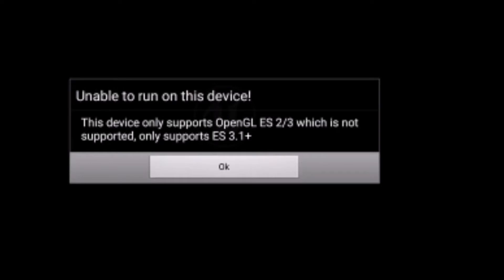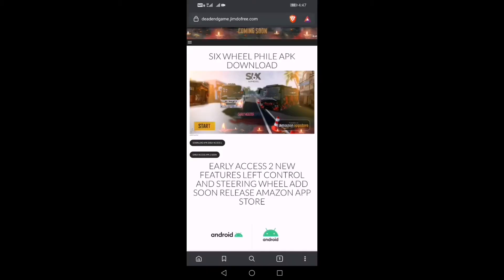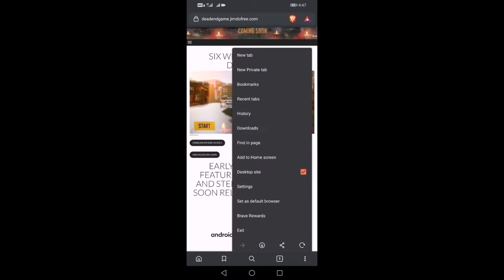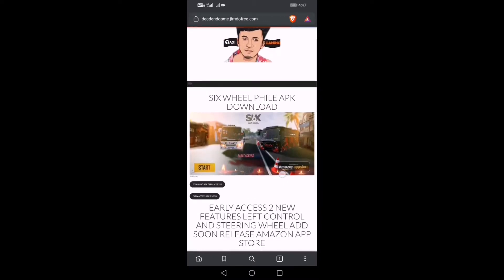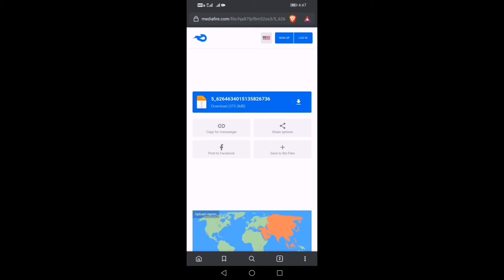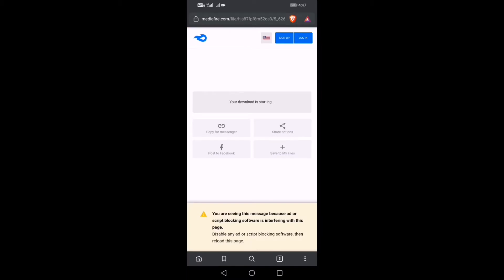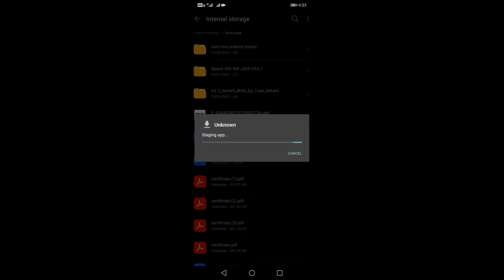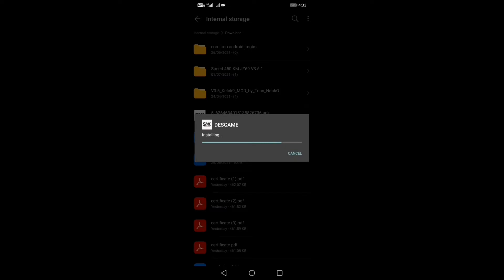SWP GAME TEST PART1 RELEASED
GAME CREDITS  :

TAXI GAMING